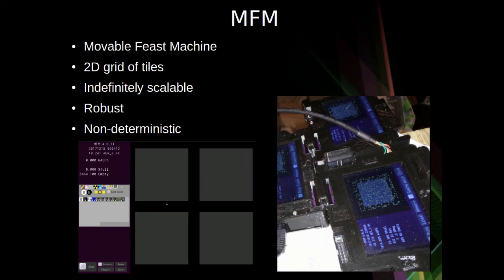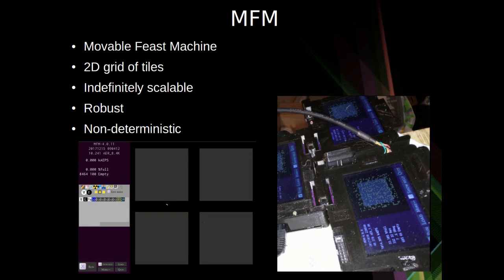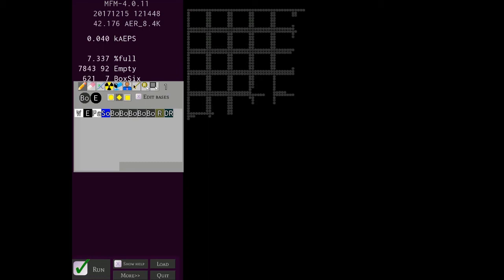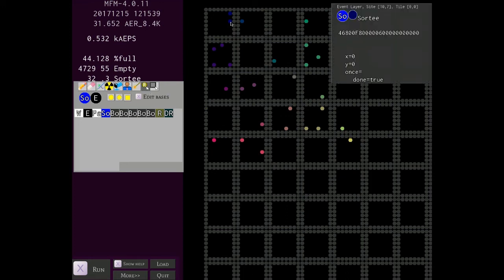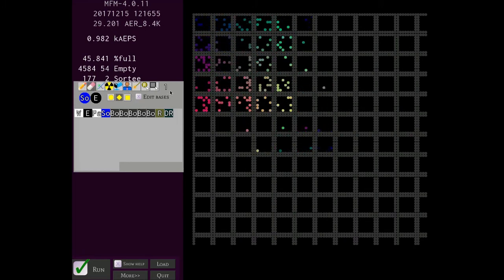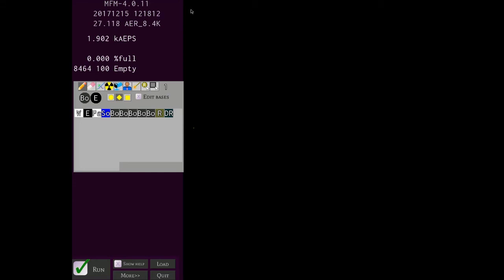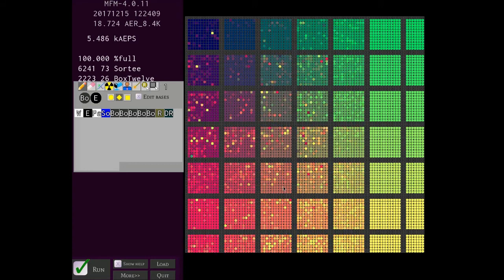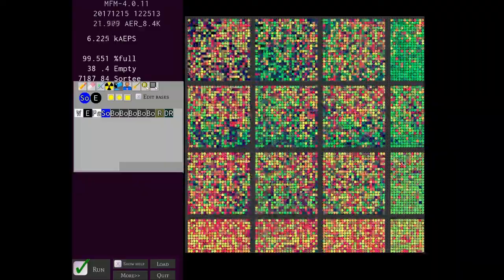Sorting Atoms in the MFM